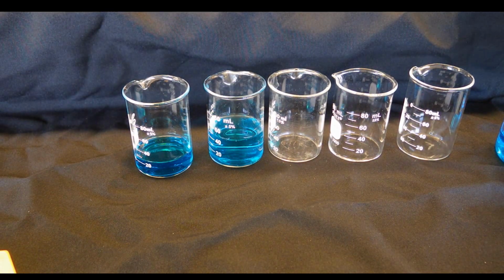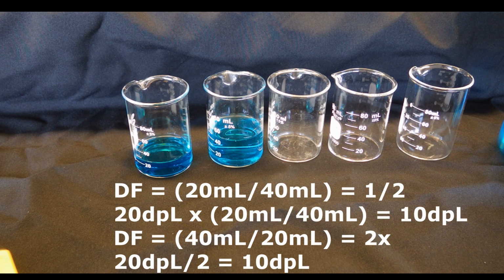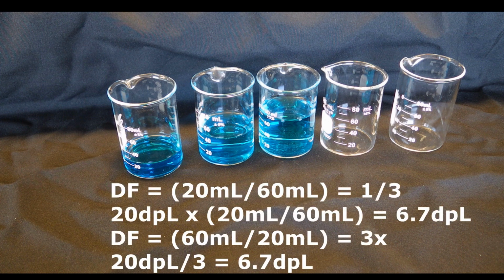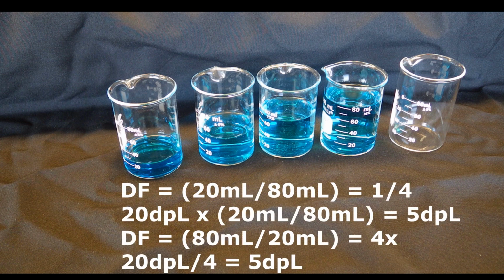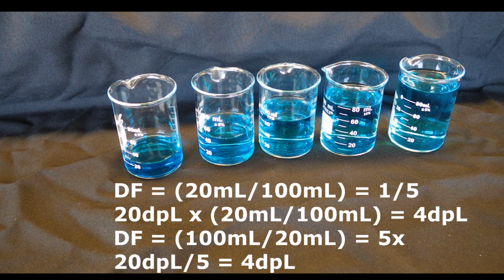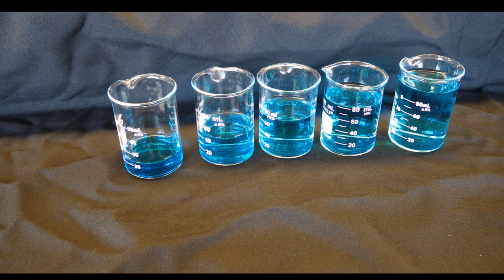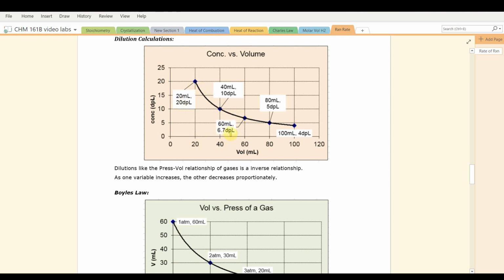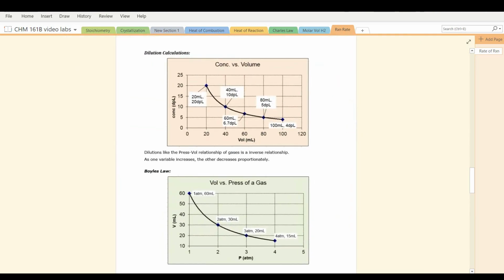Chemistry Dilution Calculations. Get it right every time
NO FORMULAS!!  Just simple common sense.